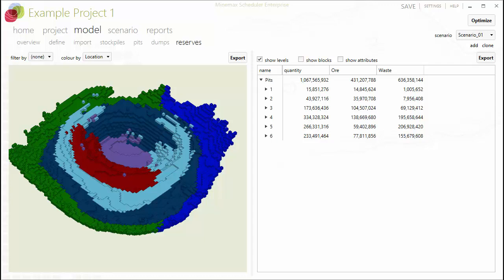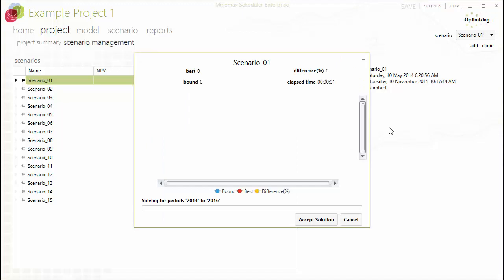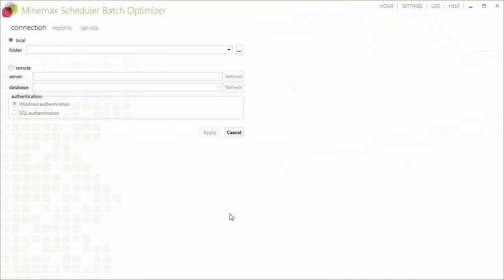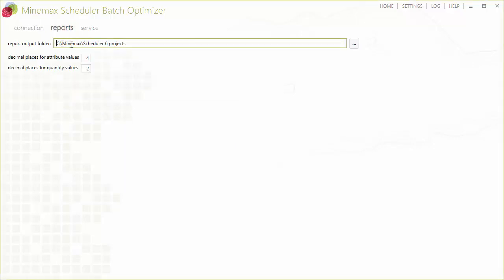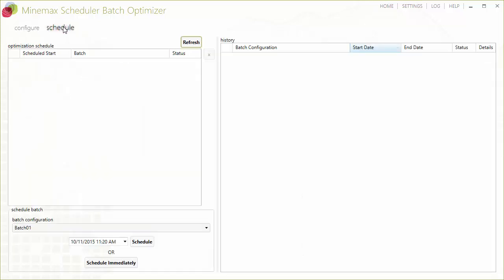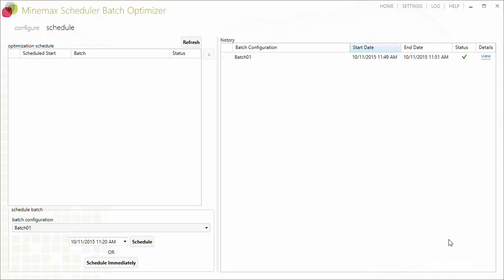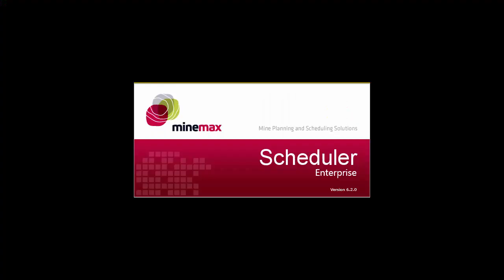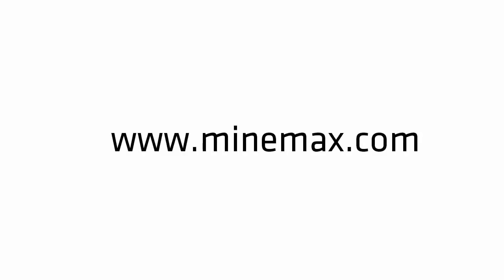Minemax Scheduler Batch Optimizer